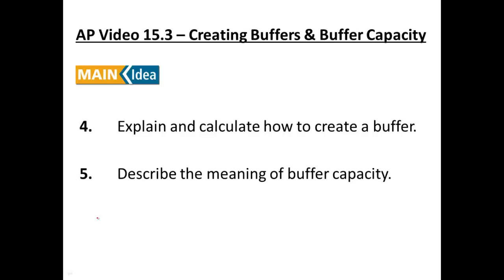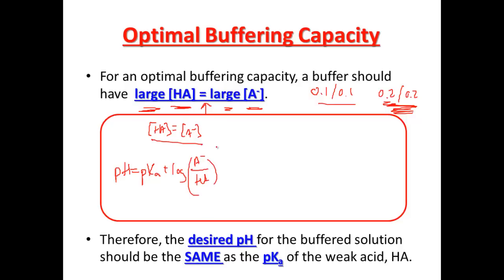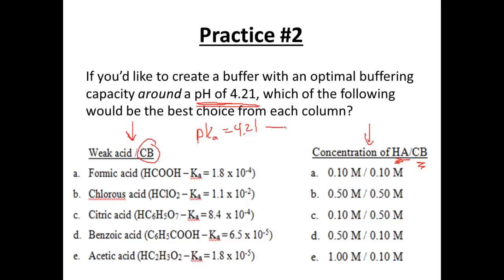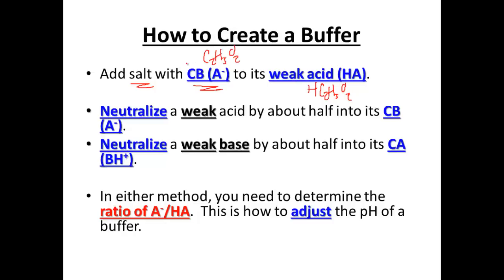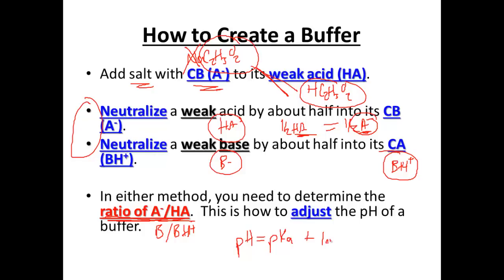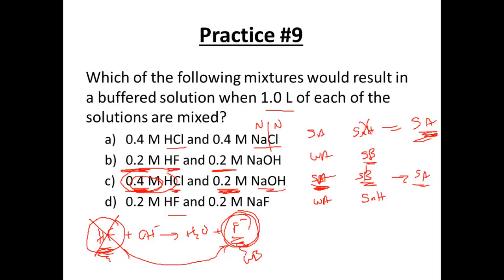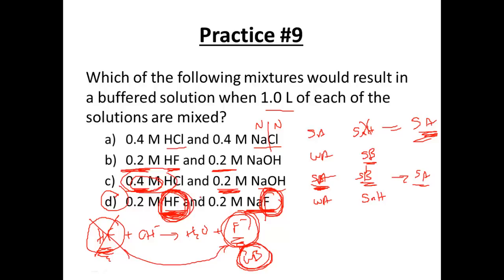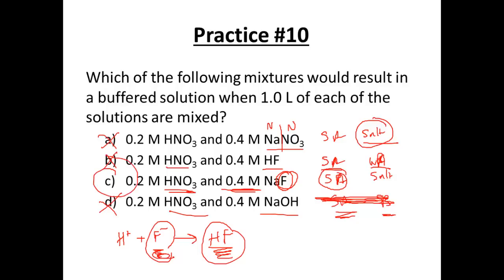AP Video 15.3 -- Creating a Buffer & Buffer Capacity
4.  Explain and calculate how to create a buffer.
5.  Describe the meaning of buffer capacity.